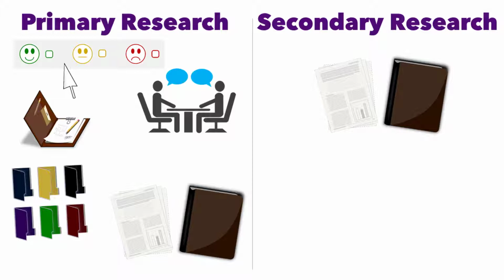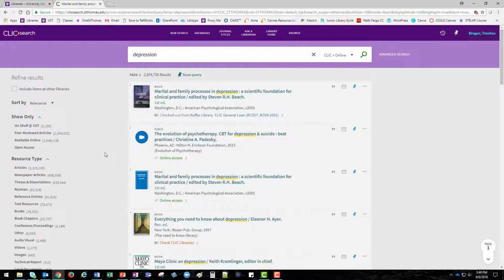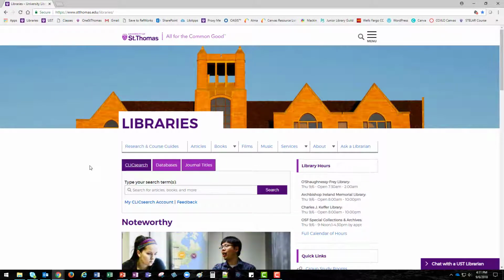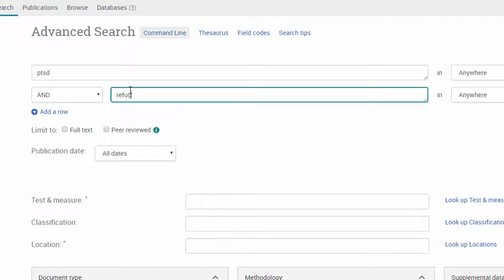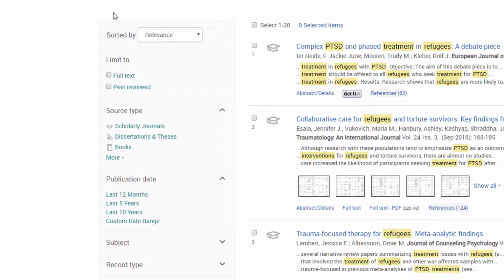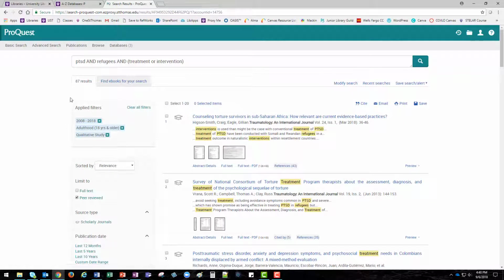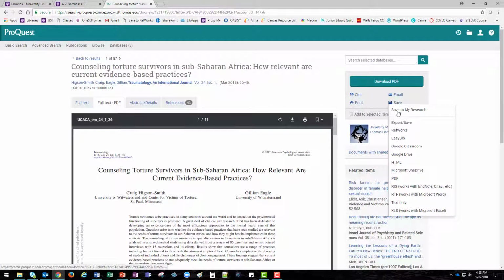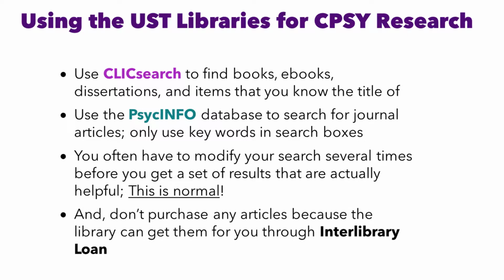Secondary Research for Counseling Psychology